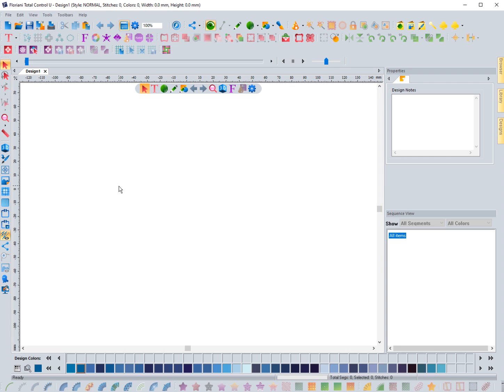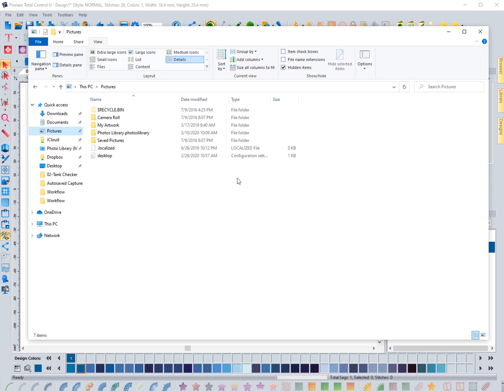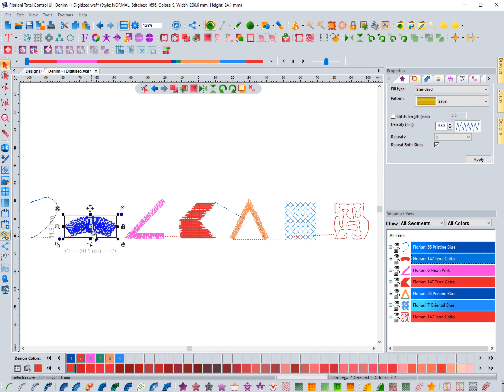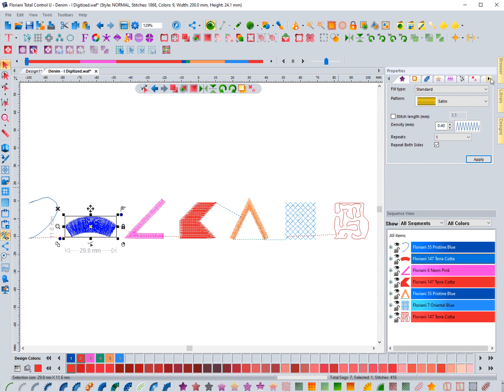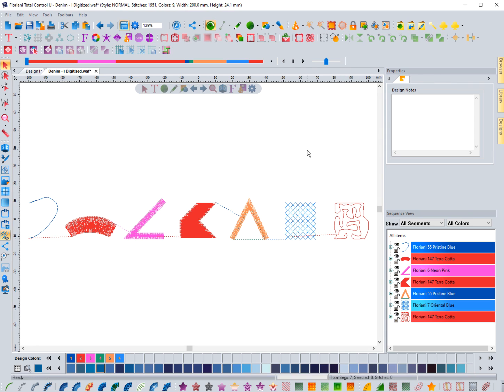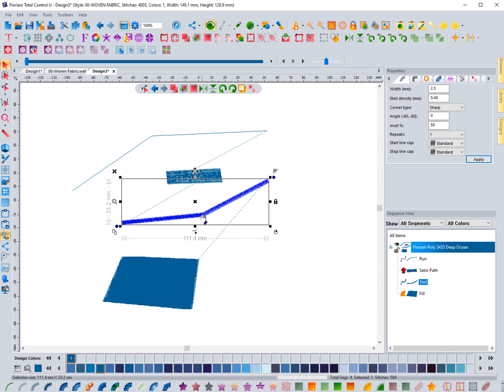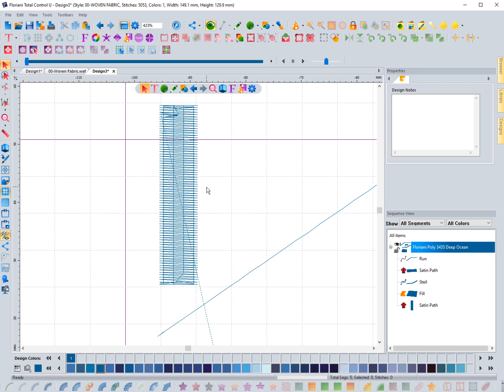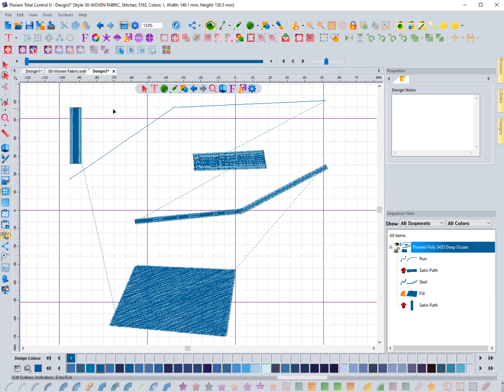FTCU Create Own Style Sheets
This video is a part of the FTCU Training program offered on the Digitizing Masterclass.  The FTCU Training will have basics to advanced lessons on how to use the Floriani Total Control U software program.

for more information.